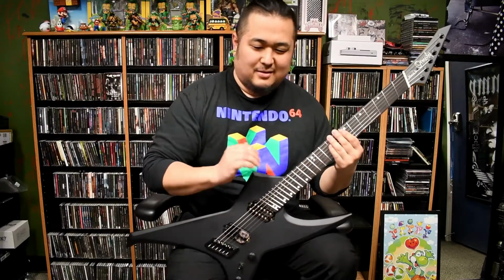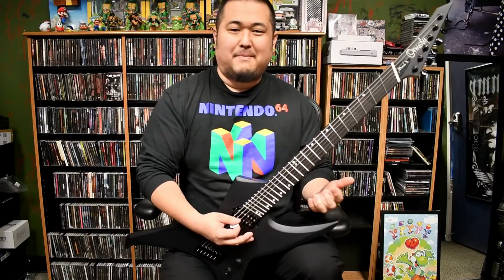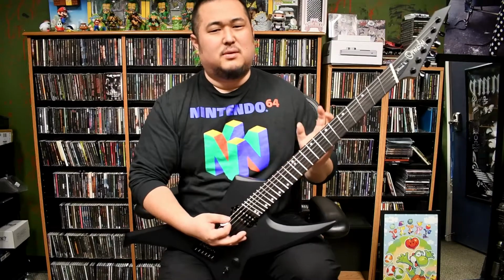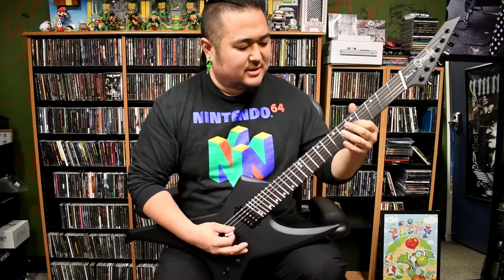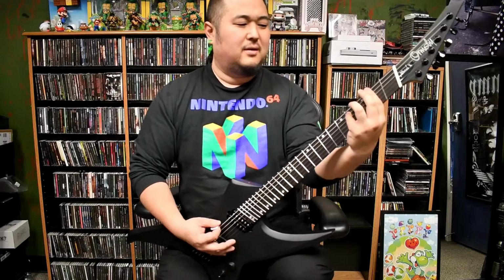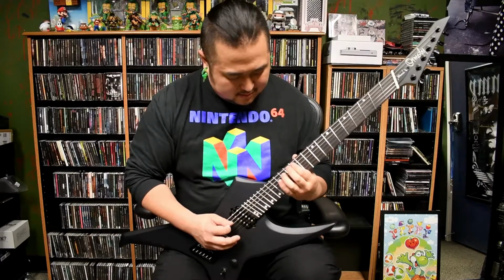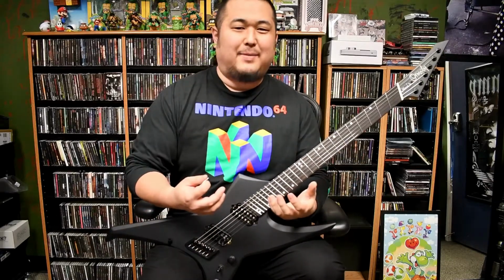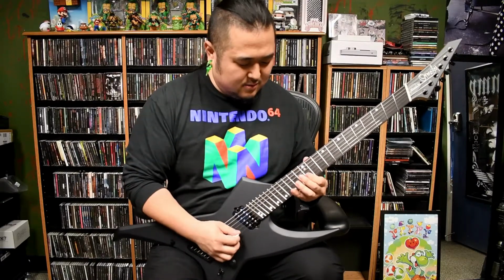Deconstructing Death - Learn How to Play Crystal Mountain (with solo) and the Theory Breakdown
Hello fellow Death enthusiasts! Today we're going to take a look at how to play Crystal Mountain by Death off of my favorite album Symbolic. The approach to this video series is to teach as if i had a normal half hour time slot for a student. Just hanging out pretty laid back and breaking down each riff. There are so many amazing cover videos and tabs available online that I decided to go a step further and completely deconstruct the song from a music theory standpoint.

Here are the scales that are used in the video if you'd like to look more into them
-Aeolian (natural minor)
-Phrygian (minor with a b2)
-Phrygian Dominant (phryg w/Maj3)
-Harmonic Minor (minor w/Maj7)
-Double Harmonic (phrygian dom w/ Maj7)

The 3 key changes in the song are Em, Am and G#m. Key changes don't affect guitar players as much because everything is based on shapes and starting from a different fret, but it's good to know what notes and steps are involved.

I want to help YOU become the best shredding version of yourself and dominate on your guitar playing goals! I hope you enjoy these video lessons! \m/

I've been playing guitar since 2003 and teaching since 2005. I am a full time guitar instructor group band class instructor and specialize in all things heavy! I play in Warscythe, Splattered, VILE, Defeated Sanity (live) and my Death tribute band Voice of the Soul